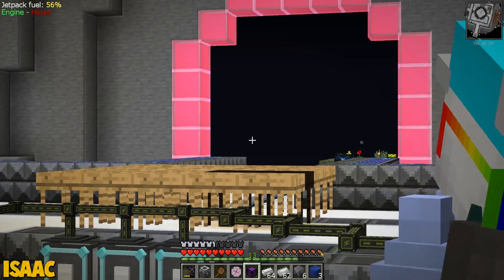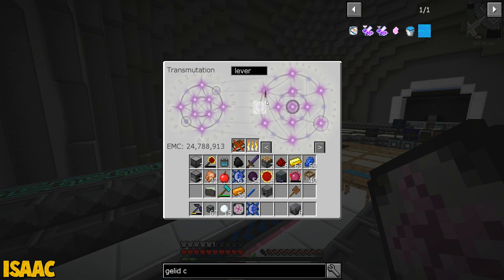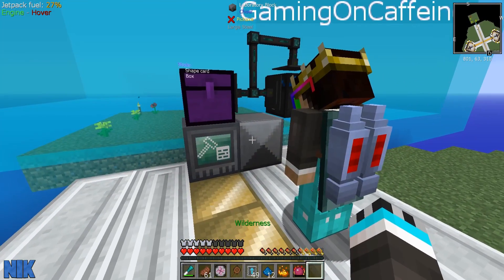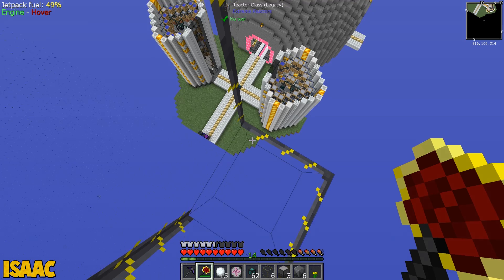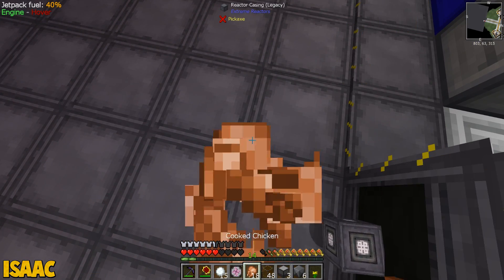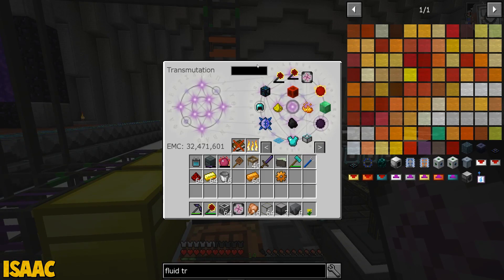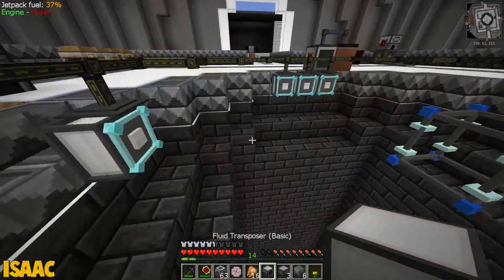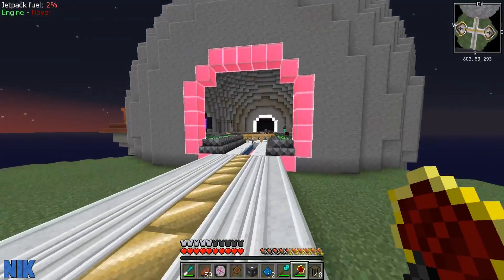Minecraft FTB Sky Adventures - Nik's BIZARRE Favorite Juice! #11 [Modded Questing Survival]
Minecraft FTB Sky Adventures - Nik's BIZARRE Favorite Juice! #11 [Modded Questing Survival] with GamingOnCaffeine